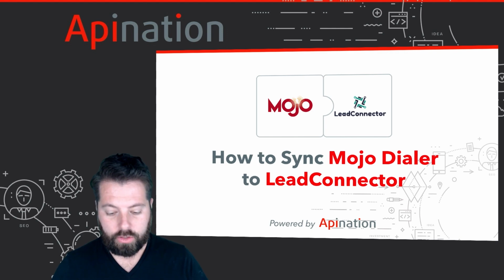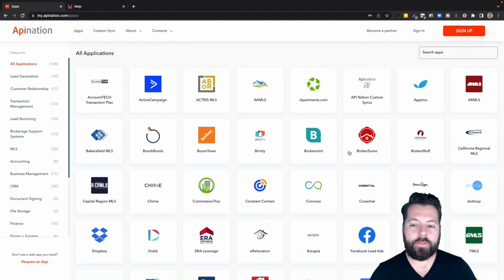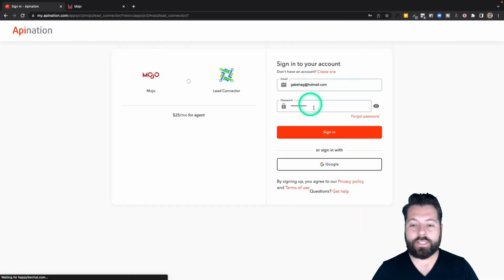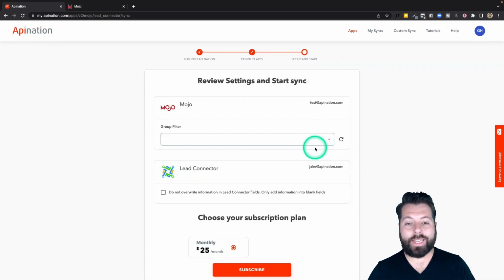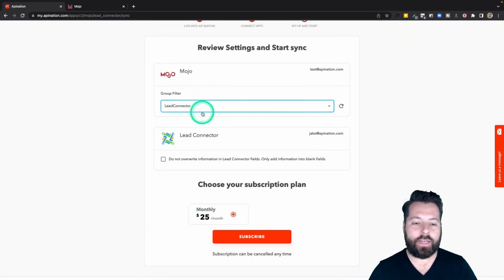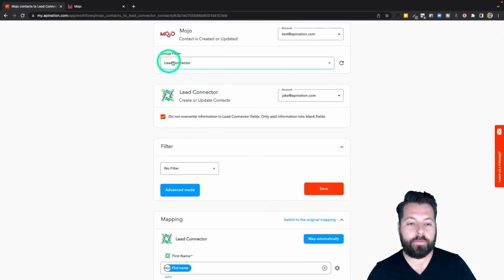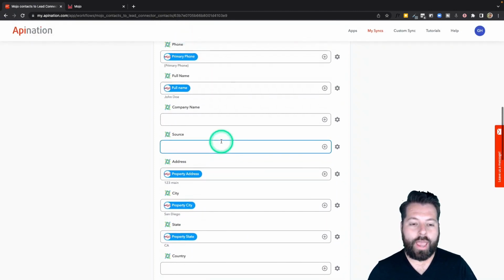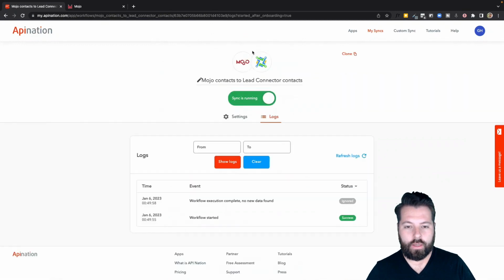How to Sync Mojo Dialer to LeadConnector - Prospect 300% Faster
Great news, you can now prospect, qualify and generate three times as many qualified leads! API Nation has connected the MOJO Dialer with LeadConnector.

You can use MOJO Dialer to loads leads and power dial calling up to 300 people per hour. This enables you to prospect three times faster and qualify leads. Mark those leads in groups and add them to marketing automation follow ups – calls, texts or emails - in LeadConnector so that as soon as the lead is qualified the marketing follow ups begin.

Reduce the amount of time you are spending managing leads and transferring data between multiple databases by purchasing API Nation's MOJO and LeadConnector automation sync.

P.S. Join our Mastermind Group on Facebook for advance news and opportunities to join try these syncs out before anyone else!